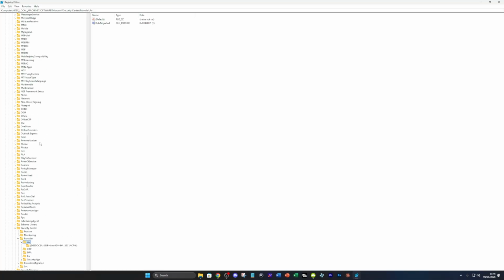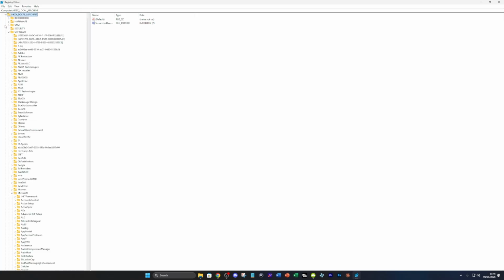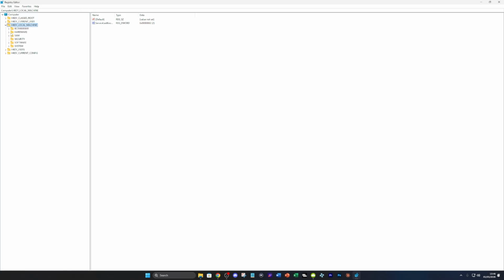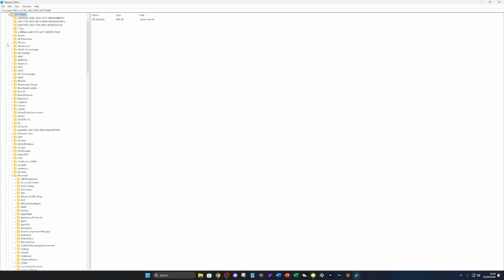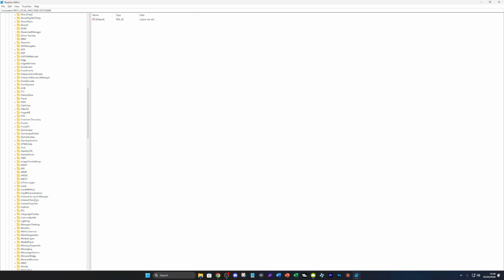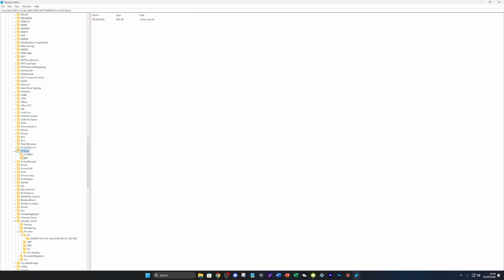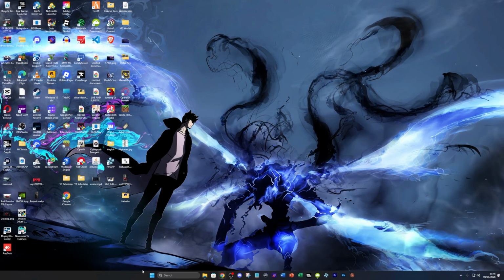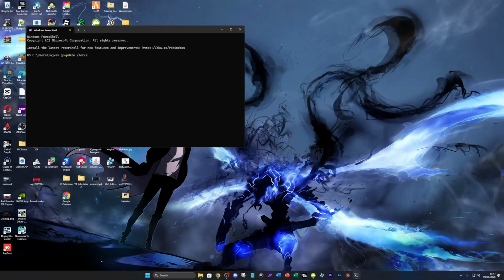How To Fix Use Secure DNS This Setting Is Disabled On Managed Browsers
How To Fix Use Secure DNS This Setting Is Disabled On Managed Browsers, Fix Use Secure DNS This Setting Is Disabled On Managed Browsers